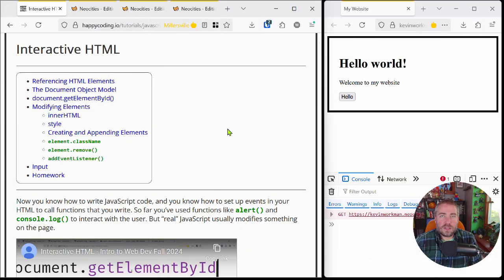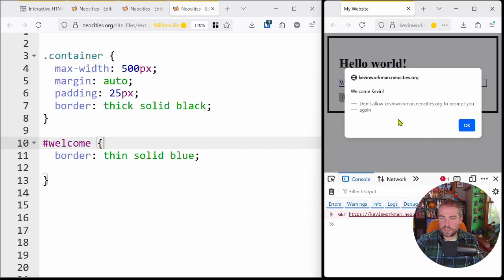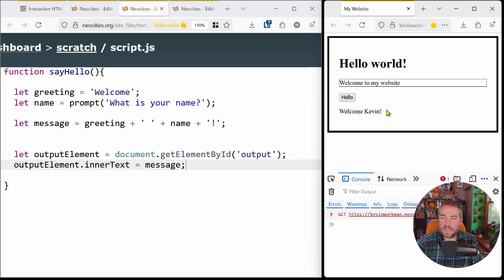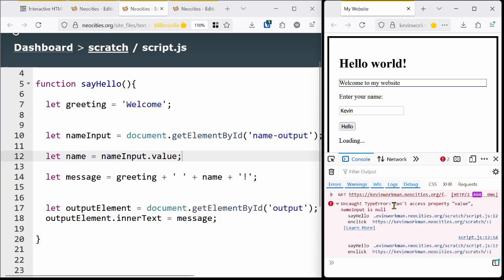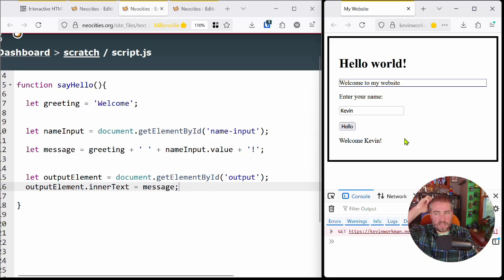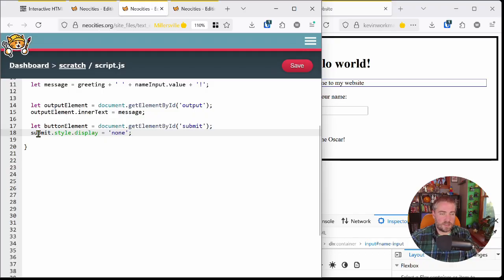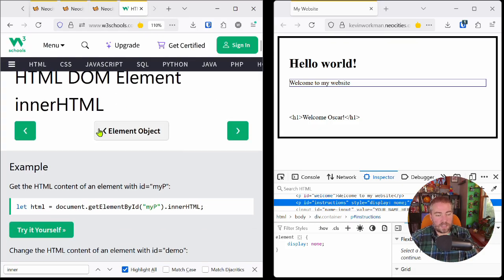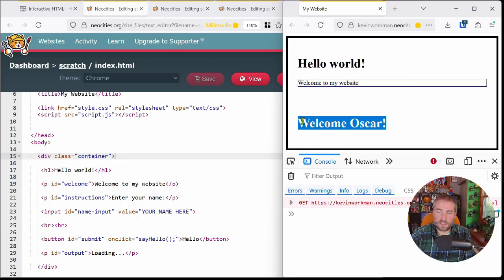Interactive Webpages - Intro to Web Dev Fall 2025